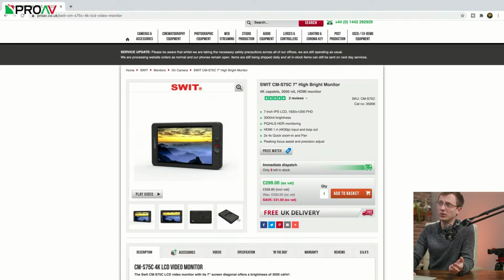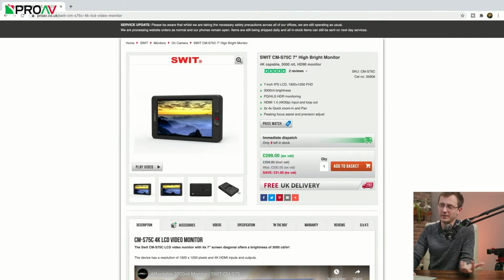ProAV Roundup | Live Q&A | November 2020 | Week 3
Join us for our weekly Q&A Stream as we discuss the latest releases, videos & more.